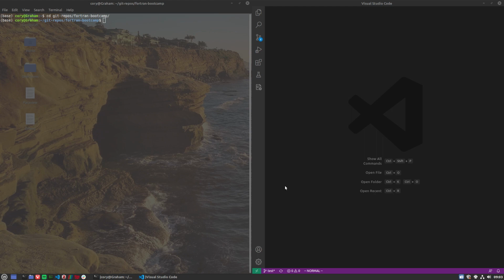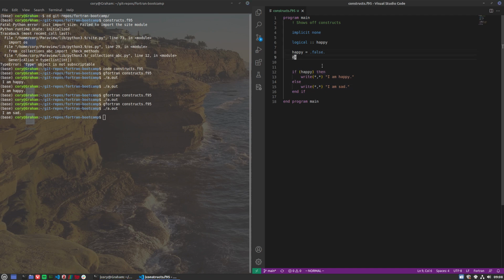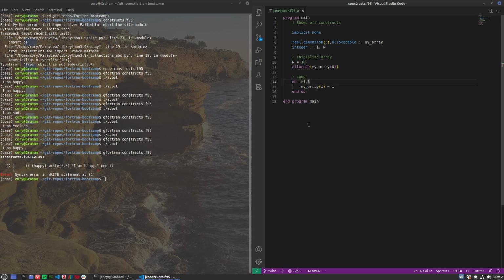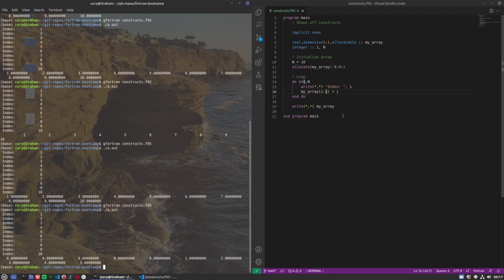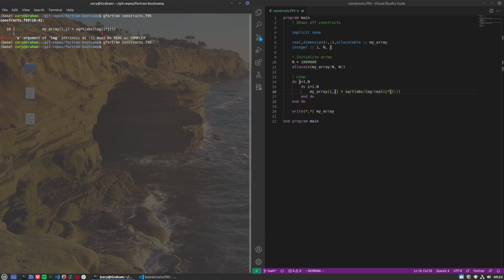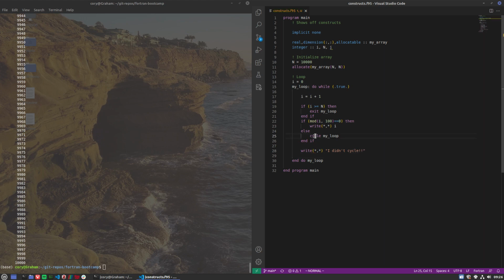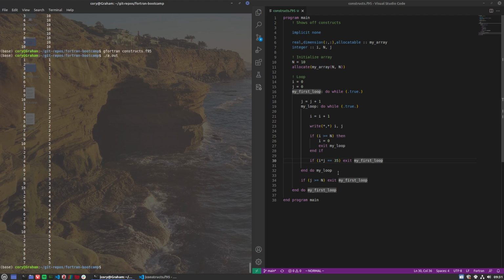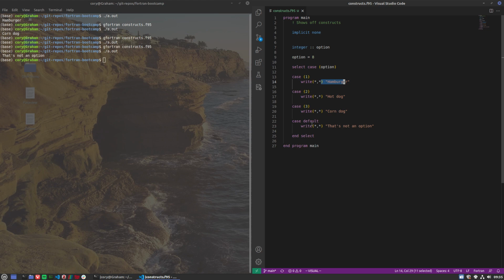Fortran Bootcamp Part 3 - If/Else, Do Loops, and More!